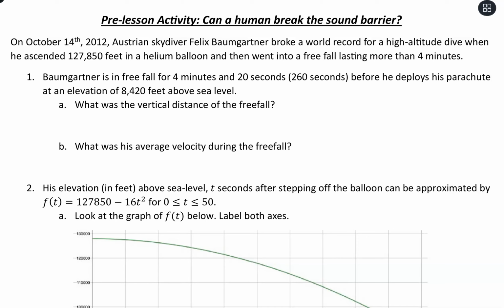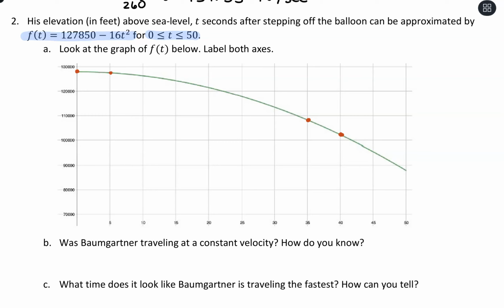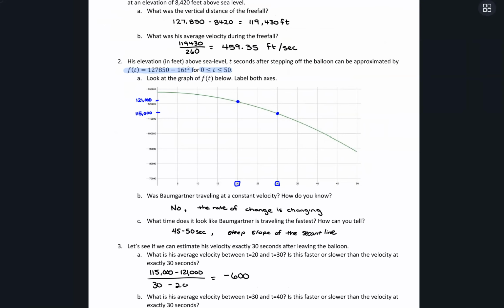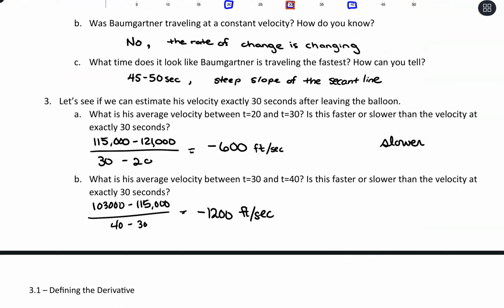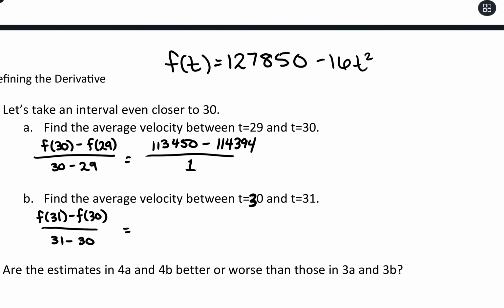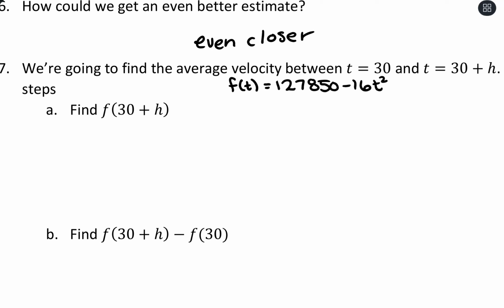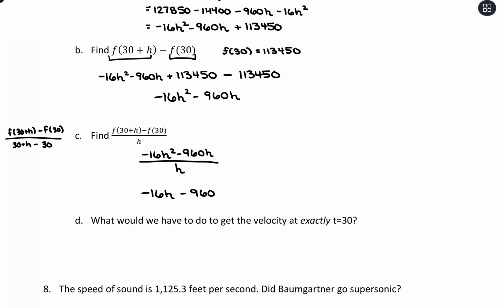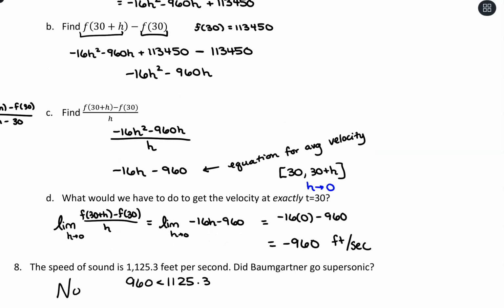Pre lesson Instantaneous Velocity